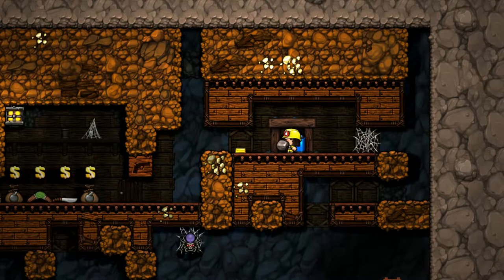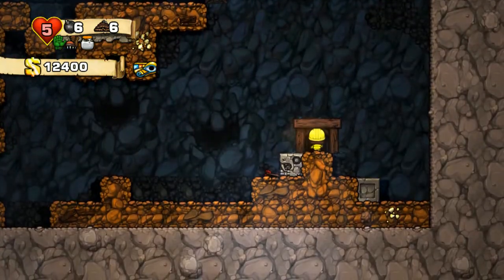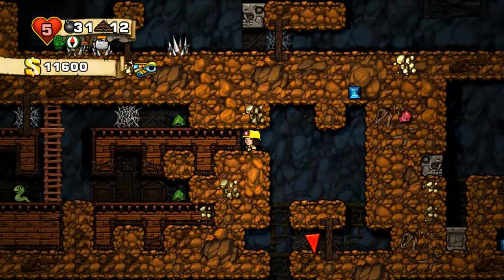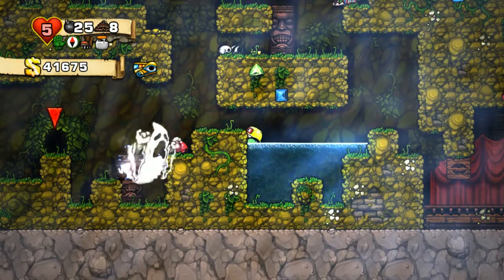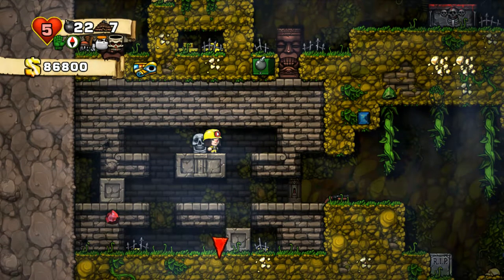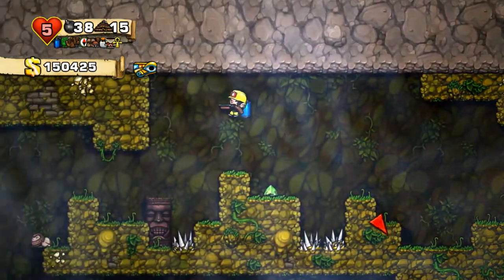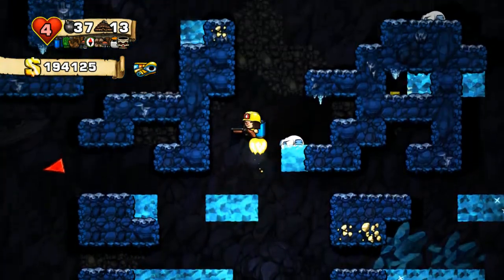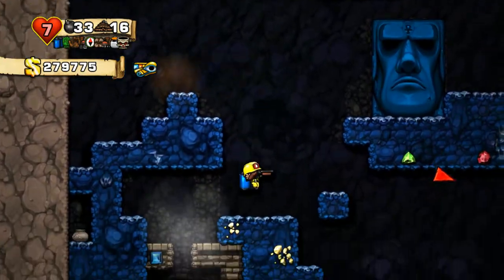Filling Out The Journal: Episode 9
Chris tries his hand at "ghosting" this time.  How's it work out for him?  Only one way to see!